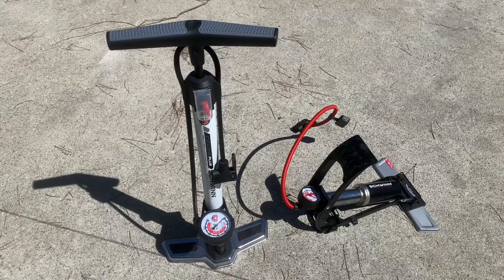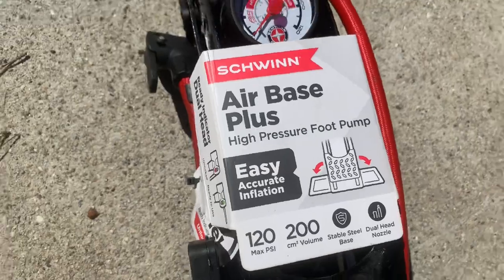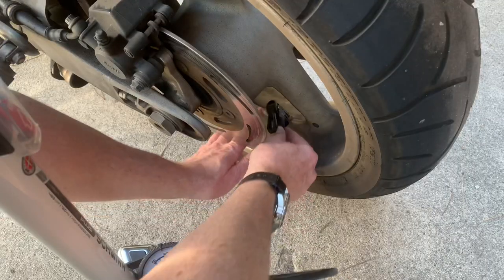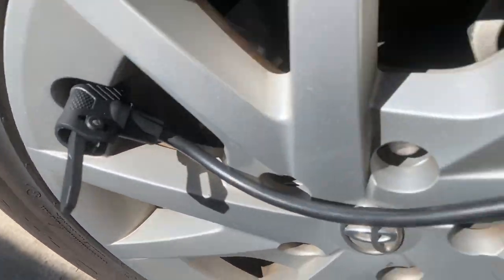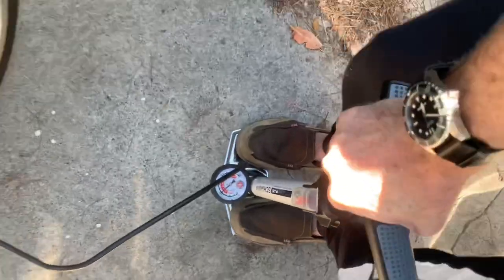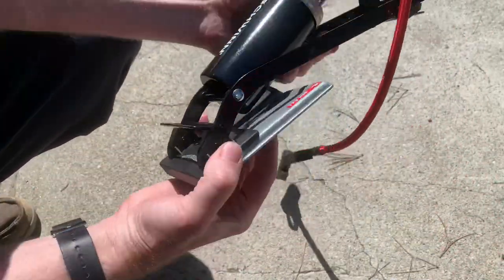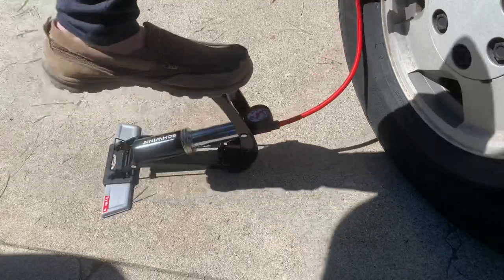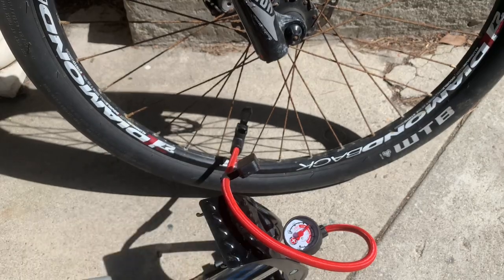Schwinn Tire Pumps Review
This is a review of two different Schwinn tire pumps. There is a floor pump, and a foot operated pump. The Schwinn cyclones plus bicycle tire pump is a standard hand operated model, which can fill up tires up to 120 psi. It is very sturdy, and easy to use. It has a special head on it so that it can fill up tires with Presta valves or Schrader valves. The foot operated pump is the Schwinn air base plus tire pump. It is very sturdy and stable, and you pump up tires using your foot rather than your head. It has a gauge on it, and a maximum psi of 120. These bike tire pumps are well-made, and should last a long time, and they are easy to use and well designed.
Here's where to buy a Schwinn Air Base Plus Tire Pump